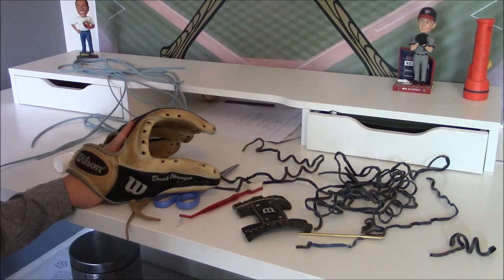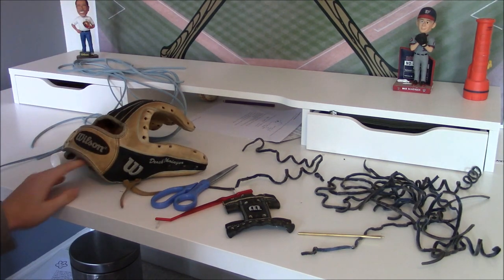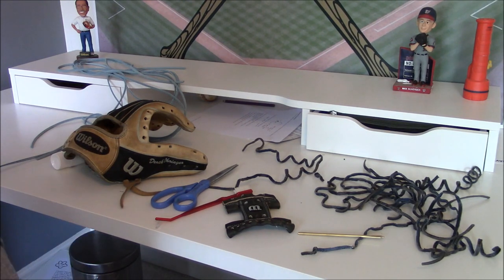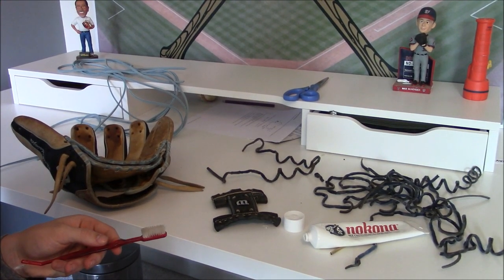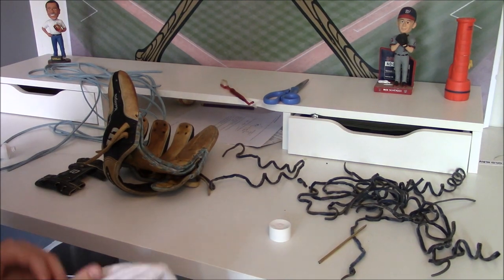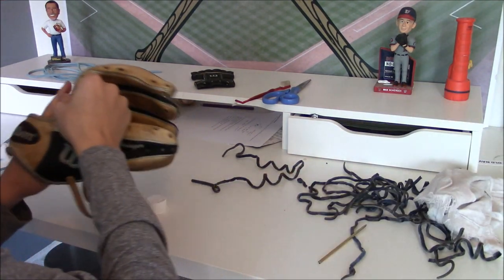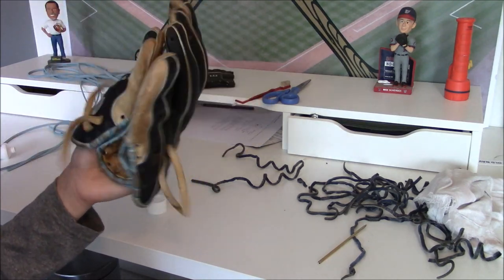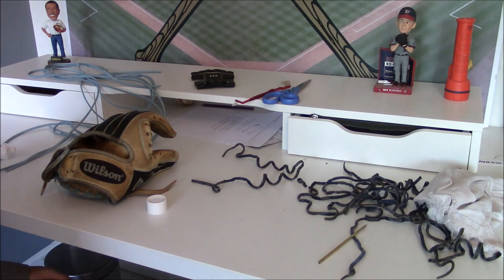Custom A2000: RELACE!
Lace and needle are from buyfastpitchgloves.com (marina blue 3/16)